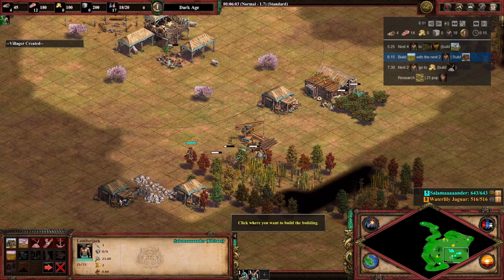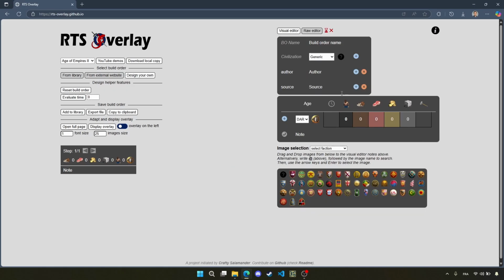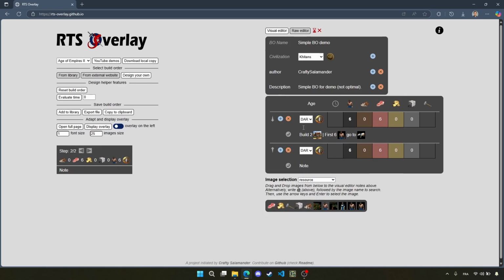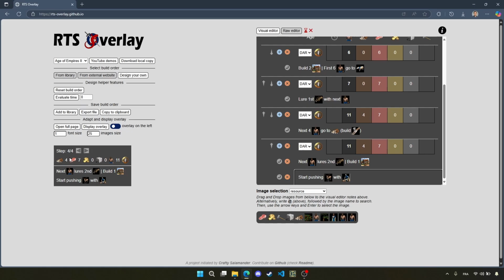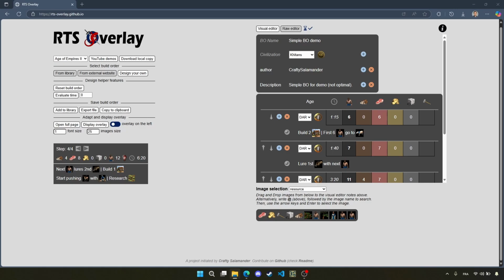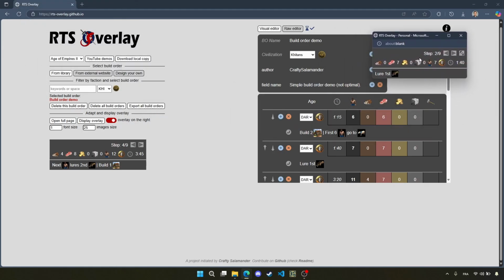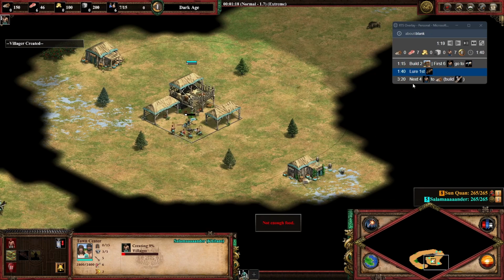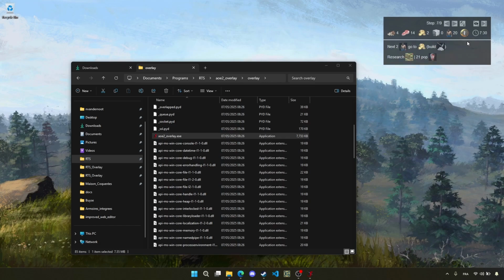Easily design your RTS build orders and display them as overlay (AoE2, AoE4, AoM & SC2)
RTS Overlay is a tool used to design, import and display build orders for Real-Time Strategy games (Age of Empires, Age of Mythology and StarCraft, more to come). The build orders can be displayed on top of the game and thus can be used with a single monitor.

Designing your build orders is now easier with the new editor from RTS Overlay website.

RTS Overlay is available either as a web-based or Python/Exe solution.

0:00 - Overview
1:17 - Improved Build Order Editor
9:08 - AoE2 Game Demo
10:58 - Importing BO inside Python/Exe app